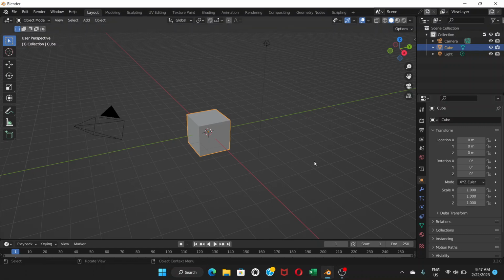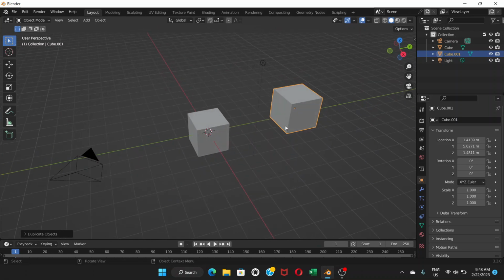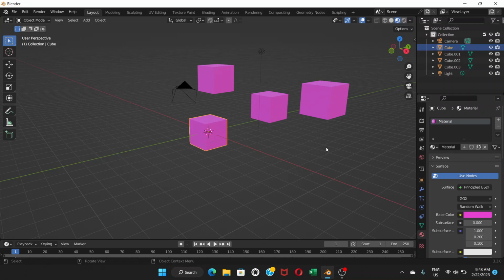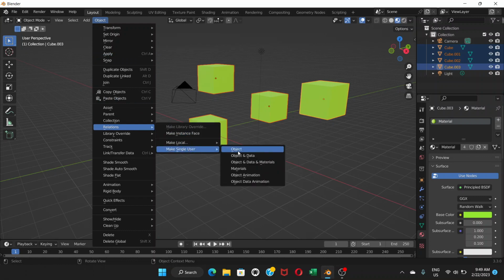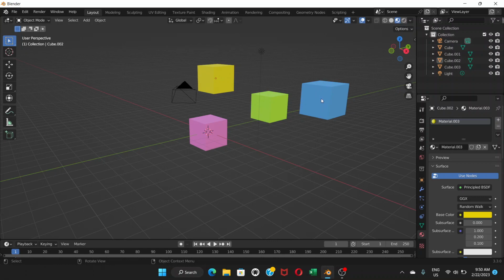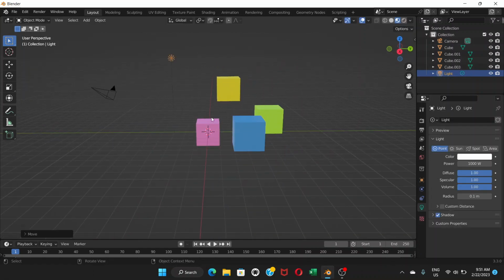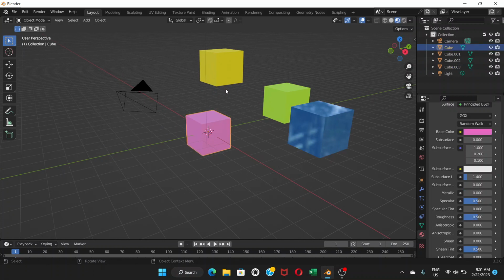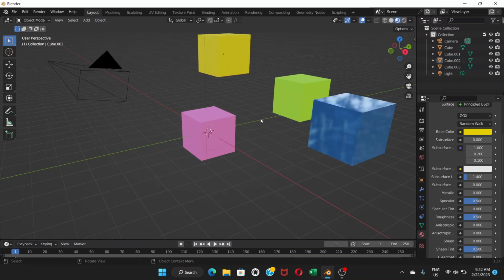How to change the color & material of a duplicate object in Blender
In this video, you'll learn how to create a duplicate object and change its color and material so that it's different from the original object.